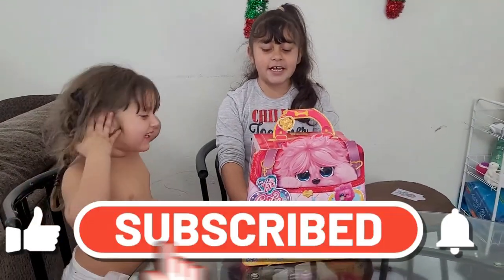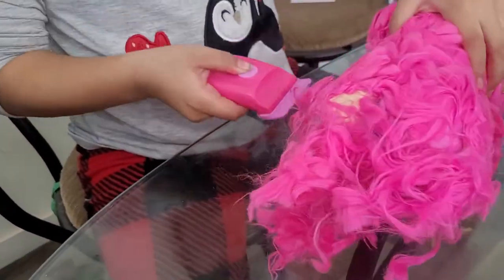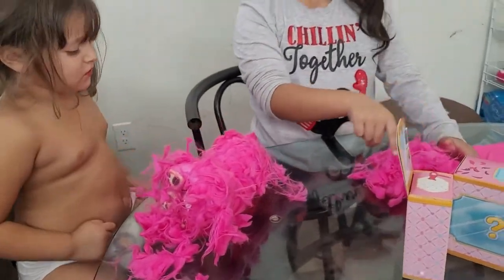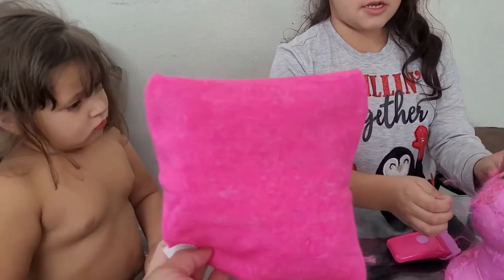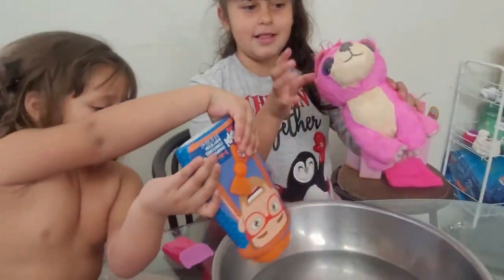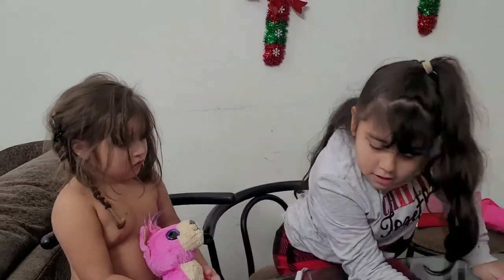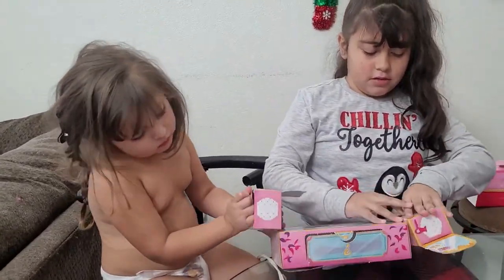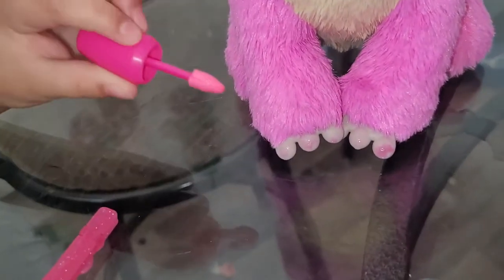TOY REVIEW (CUTIE CUTS)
JASMINE AND MIA TOY REVIEW CUTIE CUTS SO CUTE